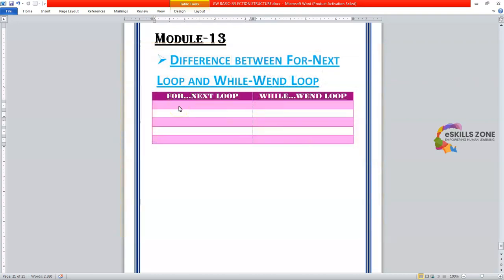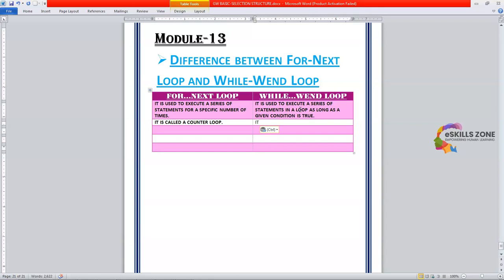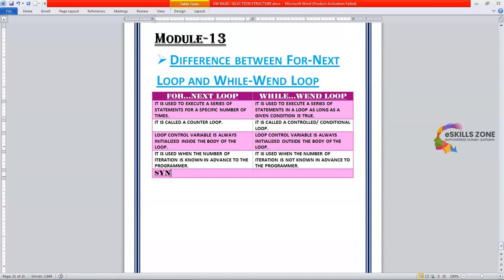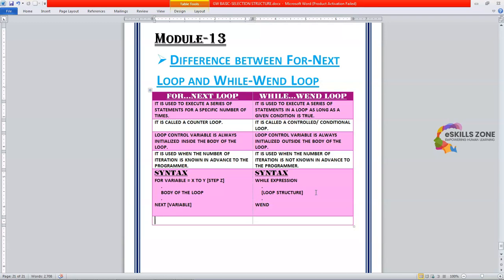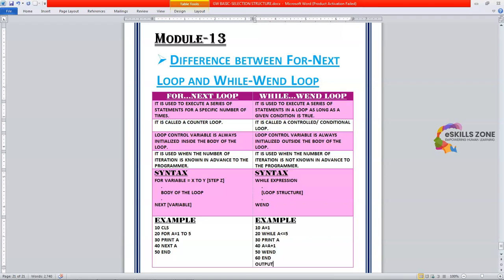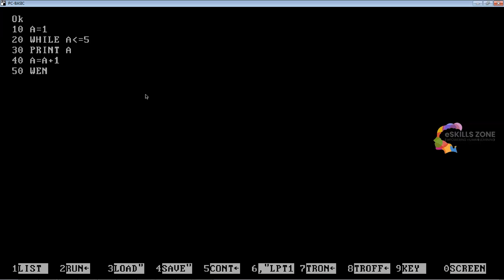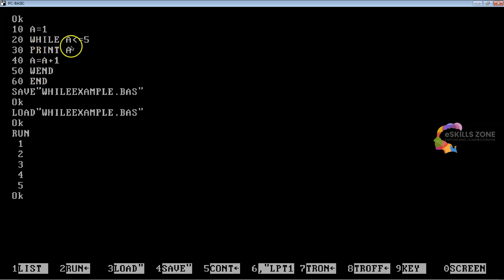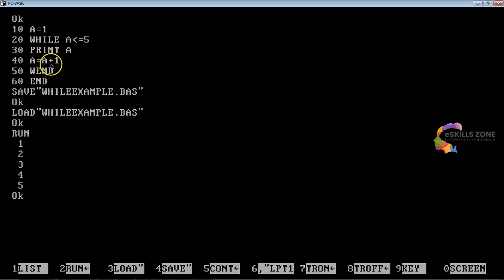Lecture 13 DIFF BW FOR NEXT AND WHILE WEND LOOPS